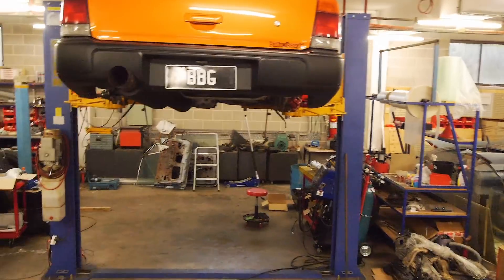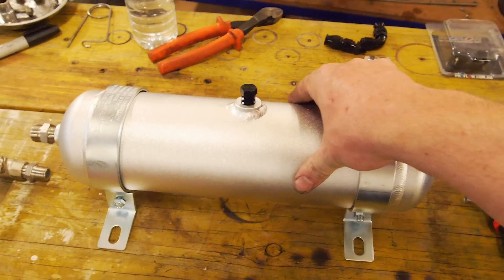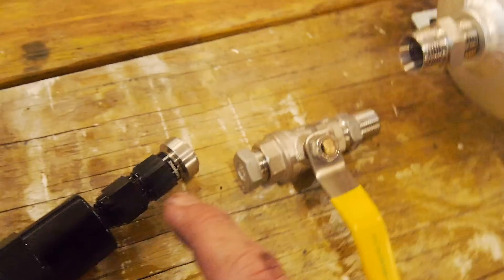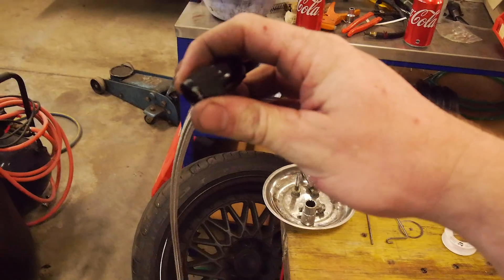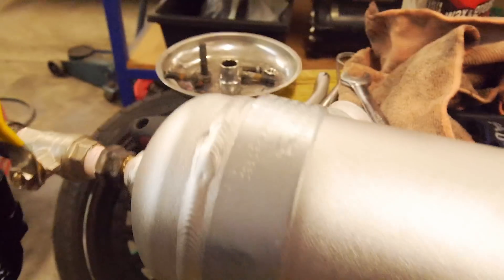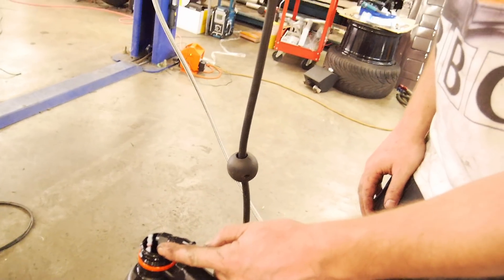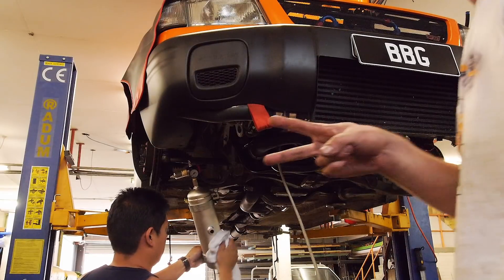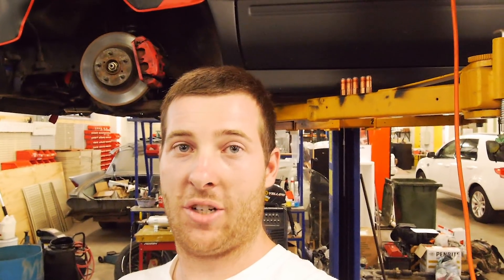DIY ENGINE PRE-OILER /PRIMER - PRIMING THE BUILT MOTOR | THE CRAZY CARROT BUILD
Just a quick one as we are nearing the first start of this crazy built Cosworth EJ257.
We show you how to build a top quality, yet not overly expensive engine pre-oiler / engine oil primer.